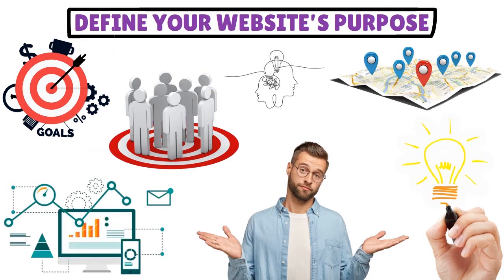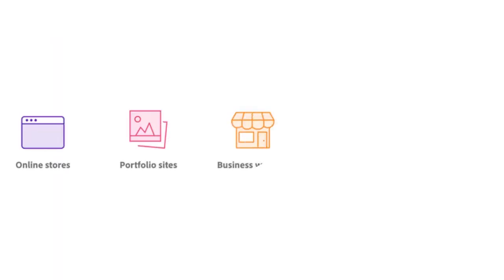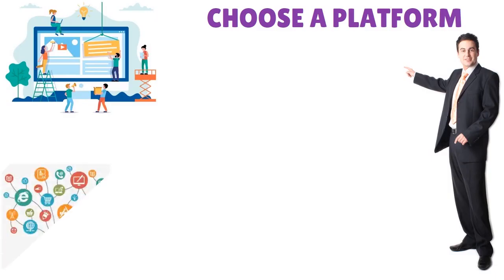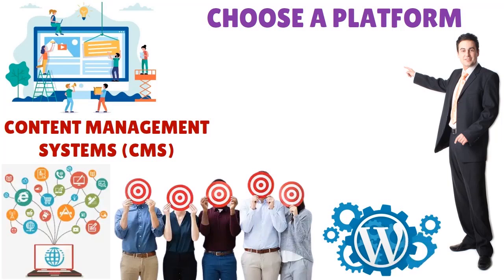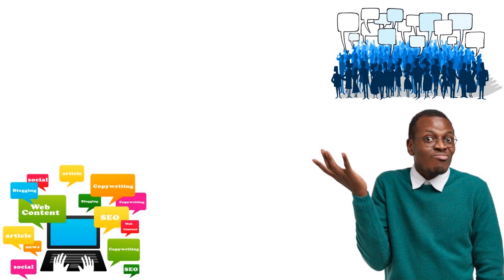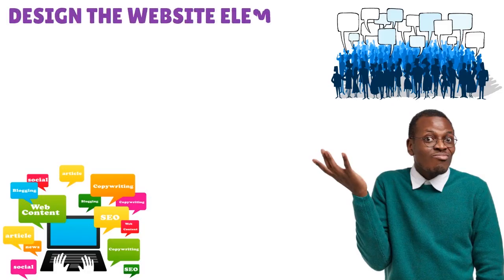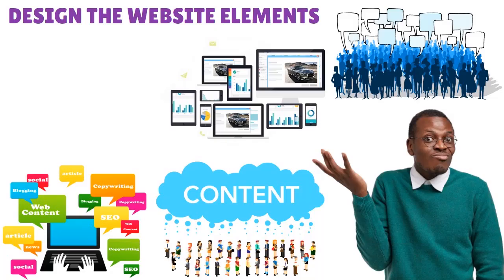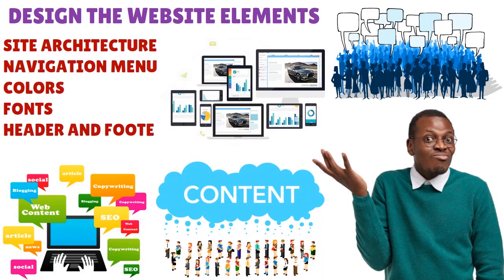🧠 20 Years of Web Design Wisdom—Compressed Into 20 Minutes! 💻⚡2 Decades of Mistakes, Wins, and Hacks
From pixel disasters to million-dollar layouts, I’m spilling the real lessons that only come from years in the trenches. 🎯 Whether you’re just starting or scaling fast, this is your shortcut to smarter design, faster growth, and fewer regrets. Click now or spend the next 20 years learning what you could master today. 🚀